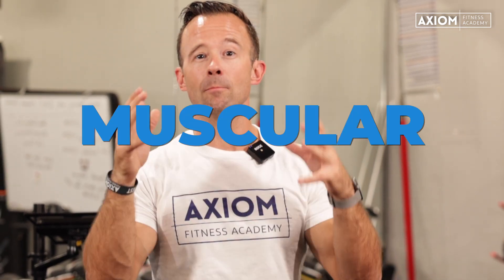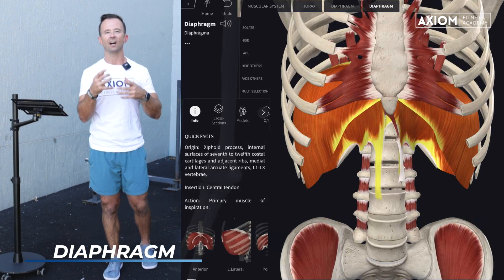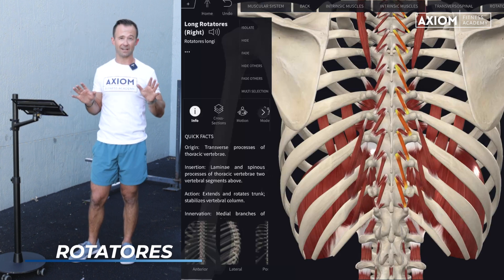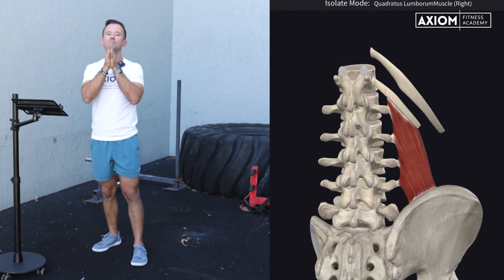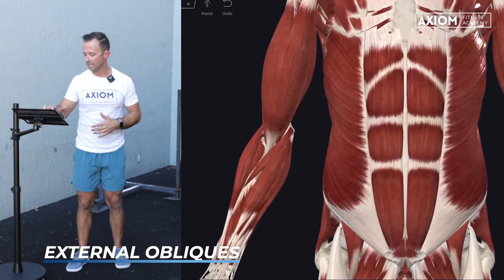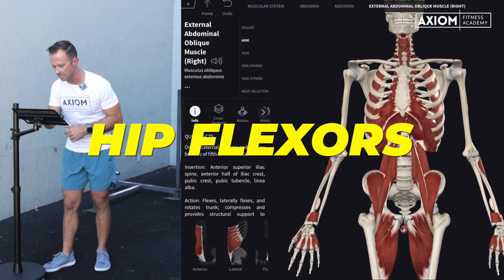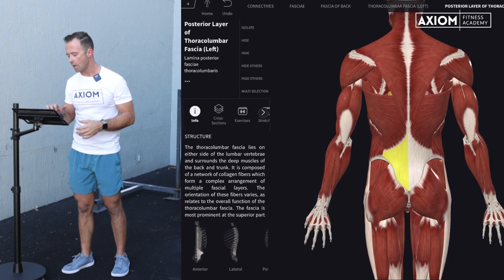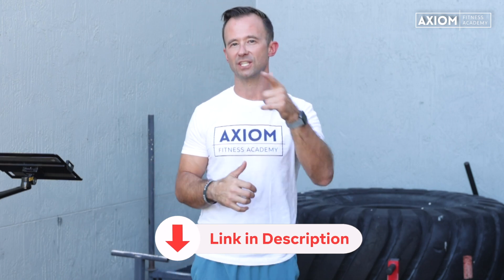Core Muscular Anatomy for NASM Trainers || NASM-CPT 7th Edition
Studying to become a Certified NASM Personal Trainer but struggling to understand Core Anatomy? Watch this clip from Axiom Instructor, Joe Drake, to simplify the human body to better understand how positioning affects exercise and what muscle groups are being targeted.

Looking to understand Lower Body Anatomy? Check out this video where Axiom Instructor Joe Drake simplifies the muscles for you

Looking to understand Upper Body Anatomy? Check out this video where Axiom Instructor Joe Drake simplifies the muscles for you

Want access to exclusive resources, a community of other students sharing best practices, and Master Instructors who know the material inside and out? Join our FREE Facebook Study Group for aspiring NASM trainers